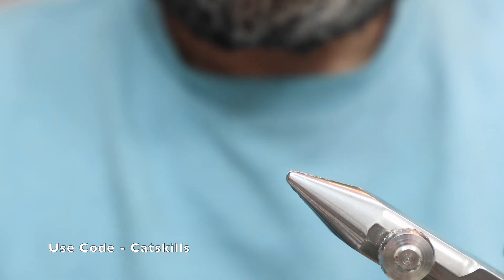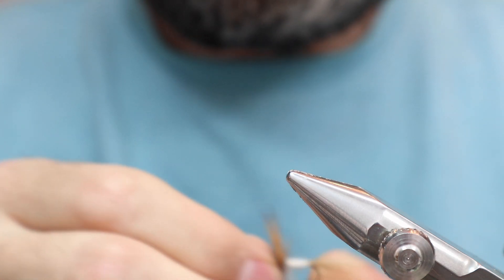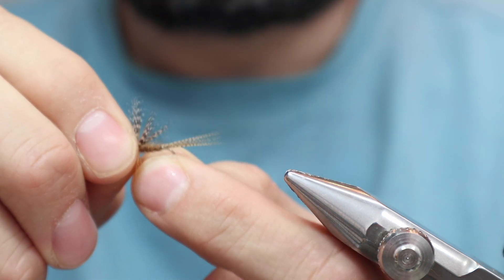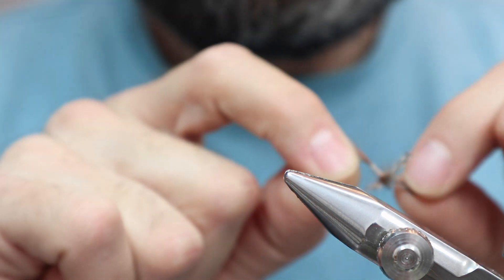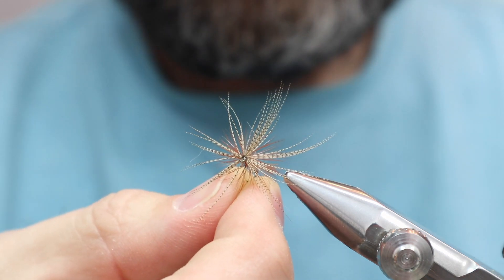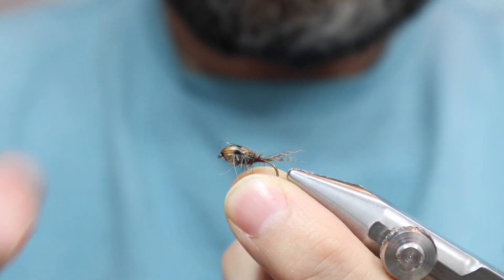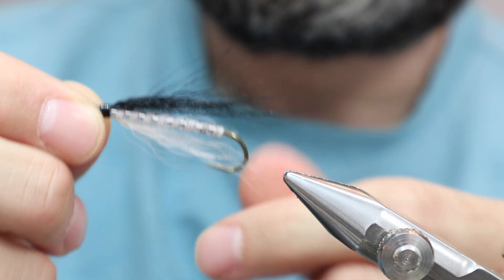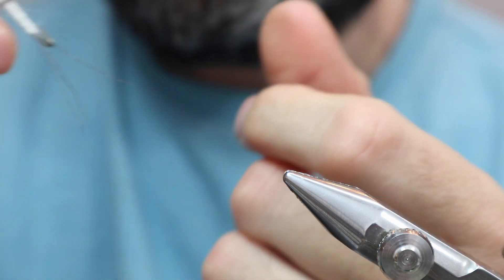I'm Giving Away Flies at Detteflies.com - Classic Catskills Flies - CatskillJohn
code = Catskills

Go to detteflies.com and purchase anything using the code "Catskills", and you'll get 2 flies free. One tied by me and one tied by John Bonasera aka @Catskilljohn. And finally, if you spend $250 or more, for instance if you buy a rod or a pair of waders, John and I will send you 2 salmon flies. Yes, you will get 2 fully dressed salmon flies when spending $250 or more.

Please Note: The trout flies will come with your order, but the salmon flies will come soon after. They'll be tied specifically for you.